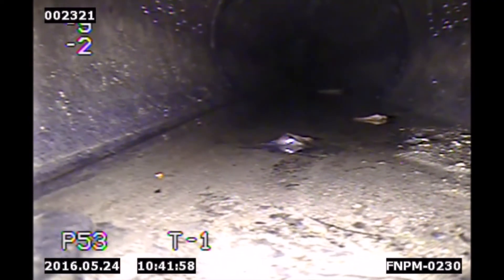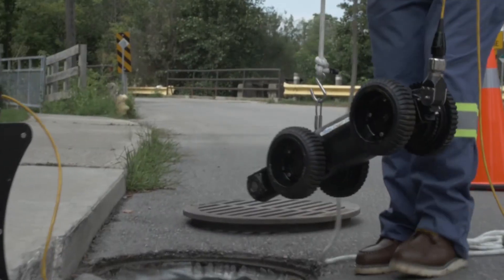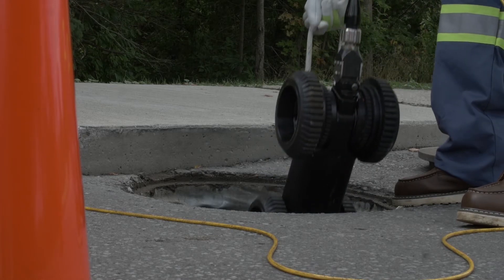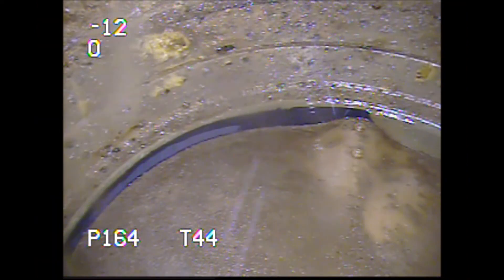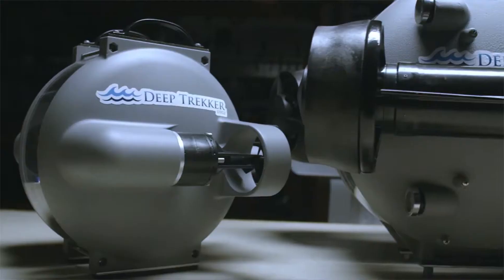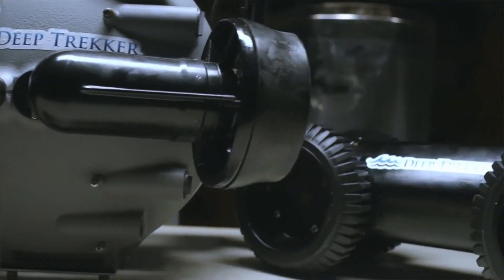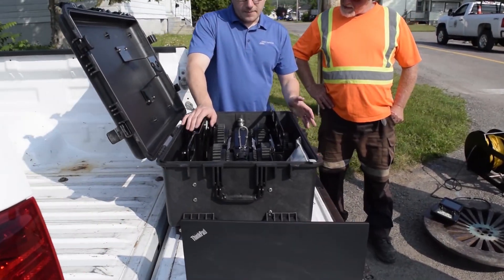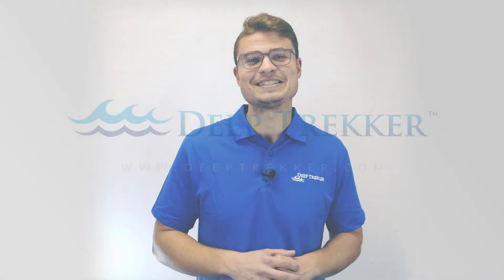Preventing Sinkholes with CCTV Pipe Inspection Camera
By utilizing a portable CCTV pipe inspection camera like the Deep Trekker DT340 Pipe Crawler, cities, municipalities, and contractors are able to prioritize their asset management. Thereby preventing dangerous sinkholes before they happen.